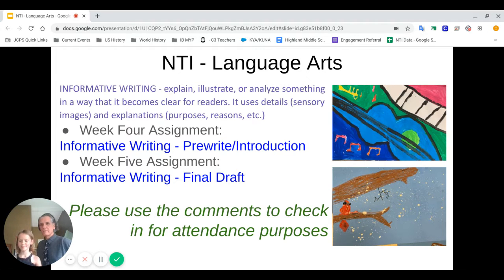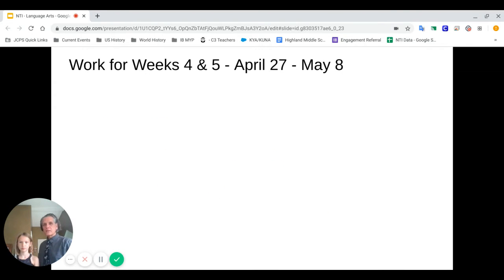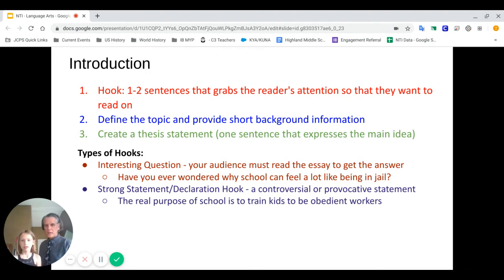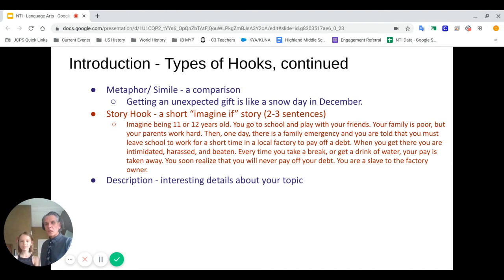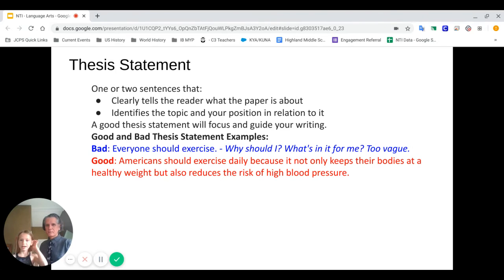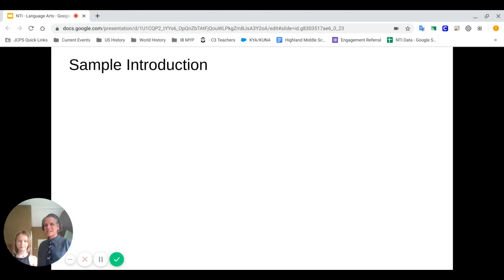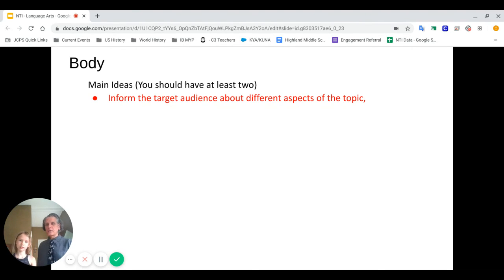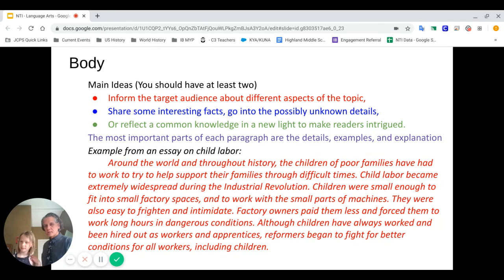Informative Essay - with Ingrid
Created for my 8th grade Language Arts classes to help with writing an informative essay. Created during the COVID-19 Pandemic. Includes primarily instructions on writing an introduction.